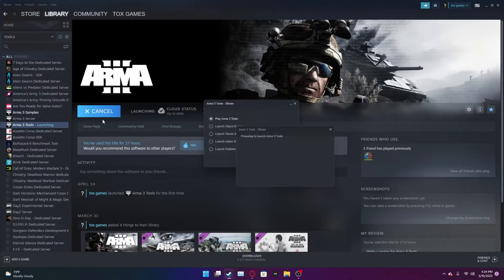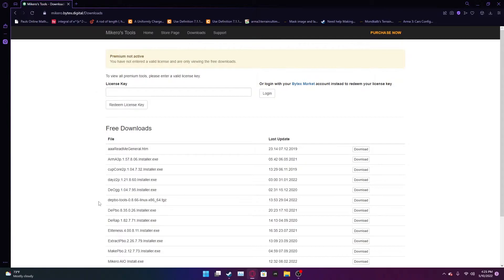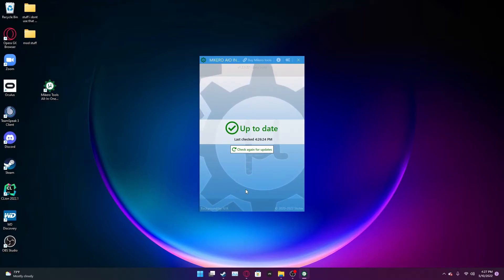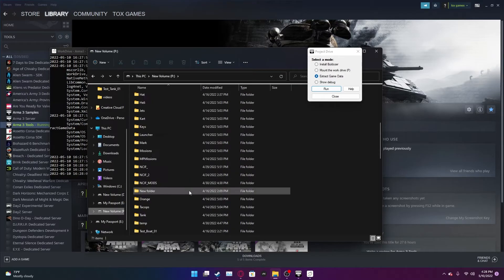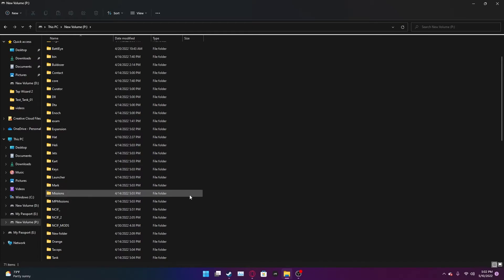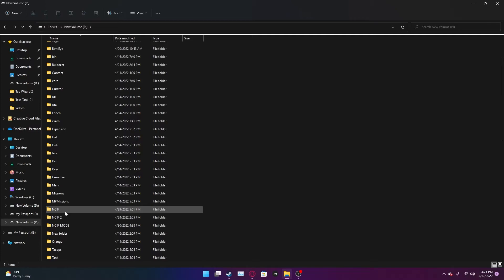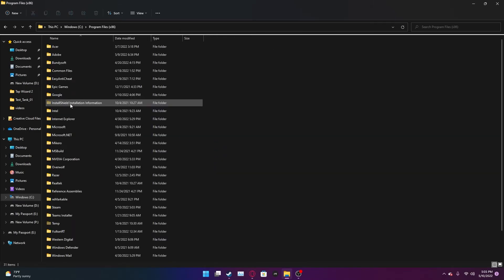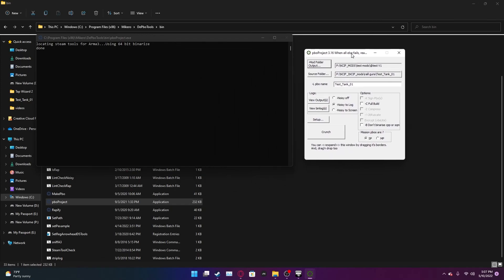Arma 3 modding/modeling tutorial ep: 1 how to mount your P drive.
Hi I'm tox I'm brand new to the modding community I just wanted to make a series to try helping new people like me. I'm probably going to get stuff wrong and if I do please let me know so I can fix it. Take care and stay safe out there.